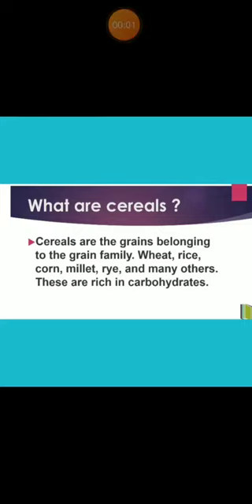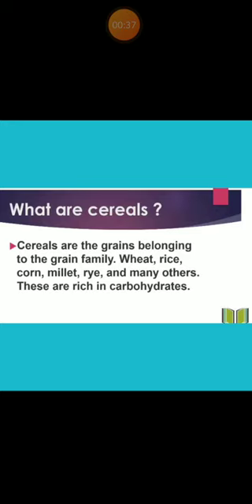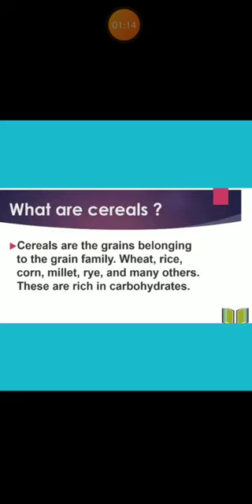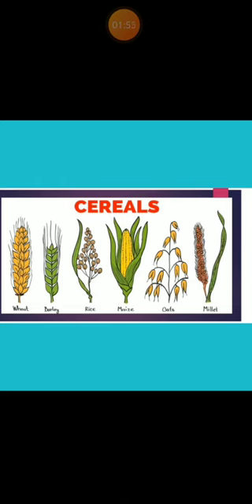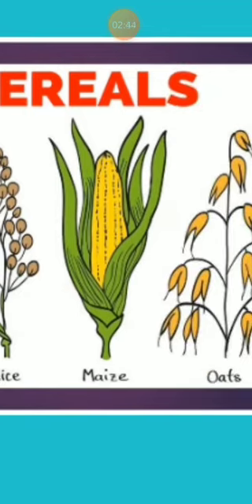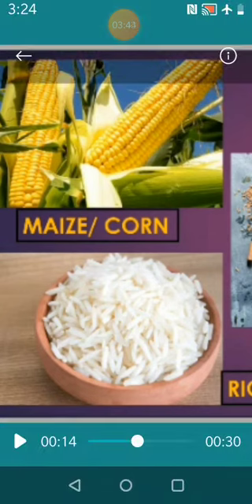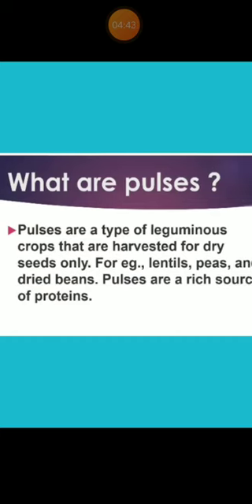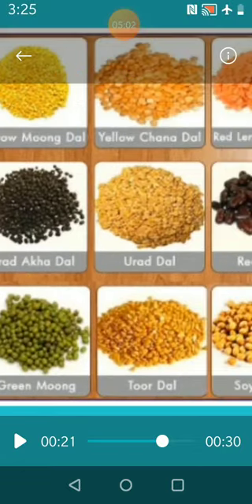Cereals and Pulses | Juzzkidz E-City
Juzzkidz E-City(Previously known as Kidzee) has lot of feathers on its cap:
1. Fastest growing center
2. Premium Rating of A++ in Preschools
3. Kidzee Excellence Award
4. Shining Star KIDZEE Award of South Zone.

Juzzkidz E-city, one of the most renowned pre-schools in Electronics City has been for 12 years and counting.